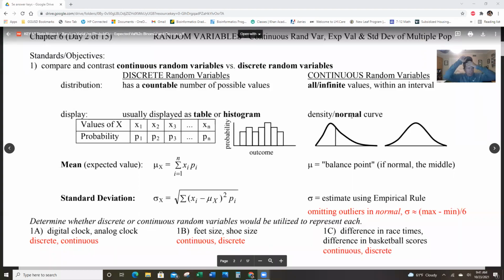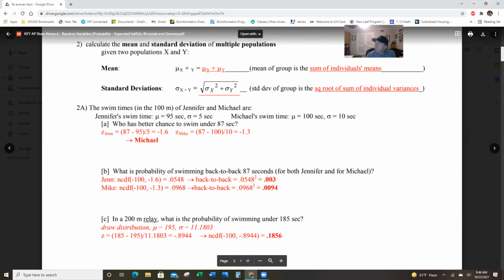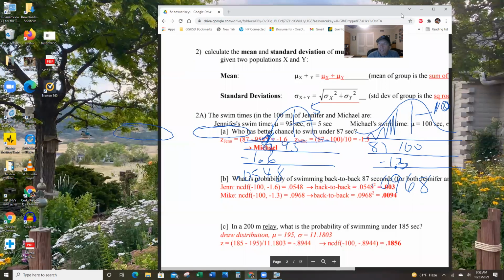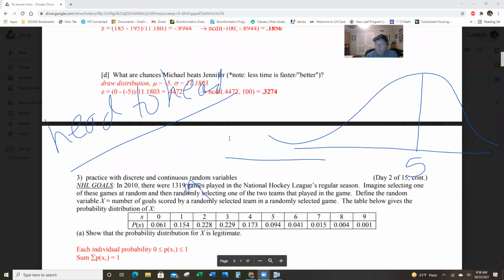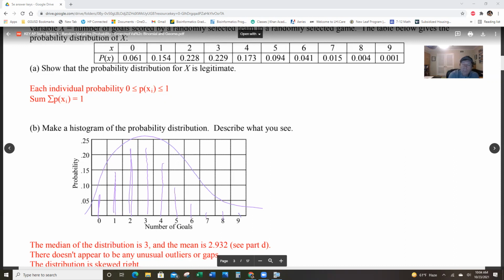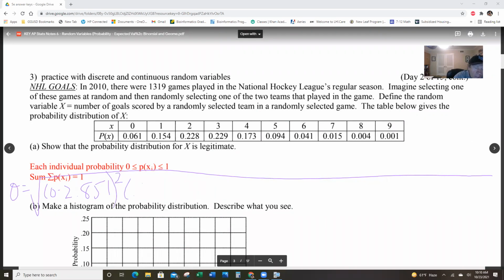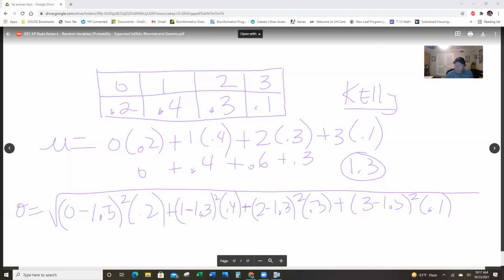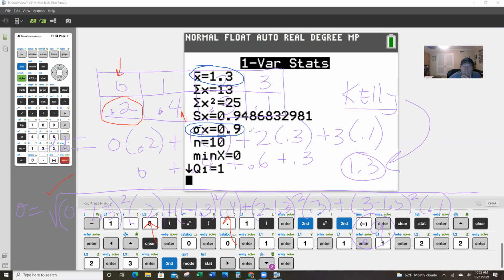Stat Nation chapter 6, Day 2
Discrete and Continuous random variables. Mean and standard deviation for both of them plus calculator support.